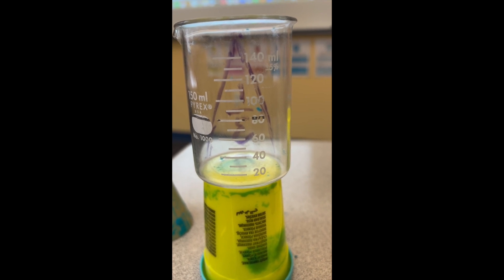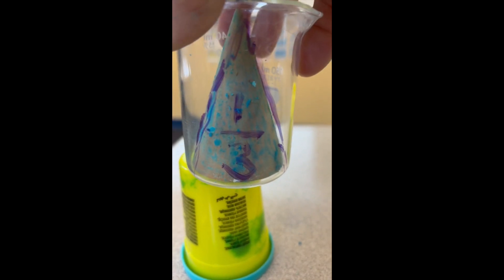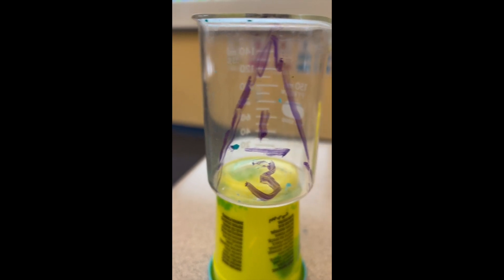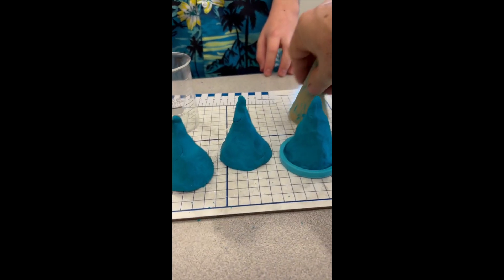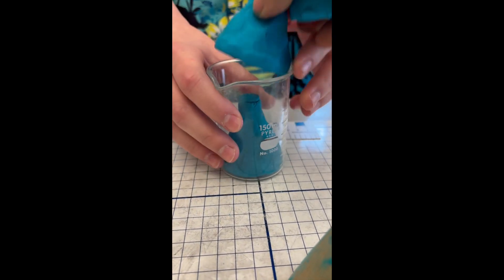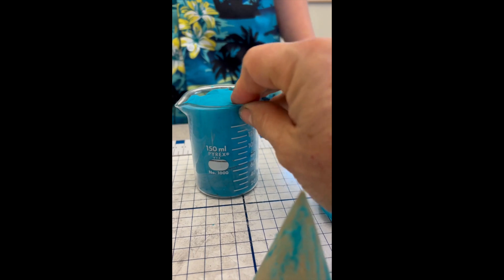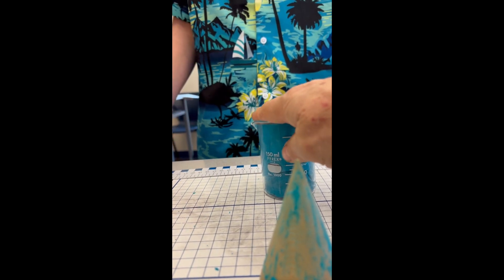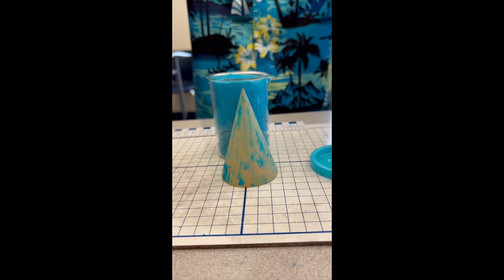Multimodal Investigation of Cone Volume Formula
Make 3 cones from clay packed into a cylinder with the same base and height to explain the volume of a cone formula.